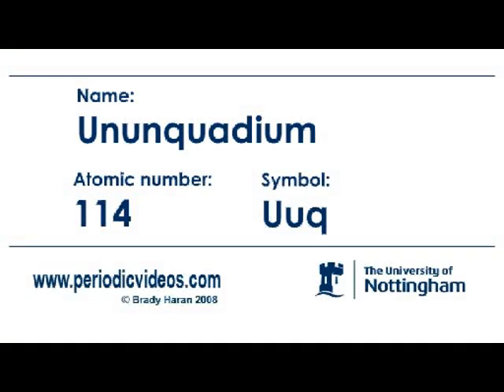Ununquadium (version 1) - Periodic Table of Videos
Ununquadium is element number 114.